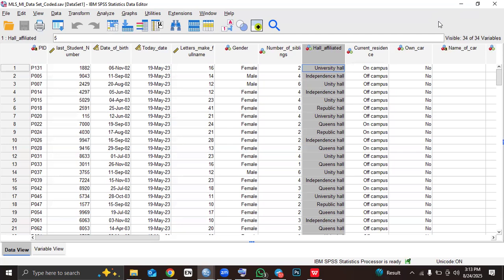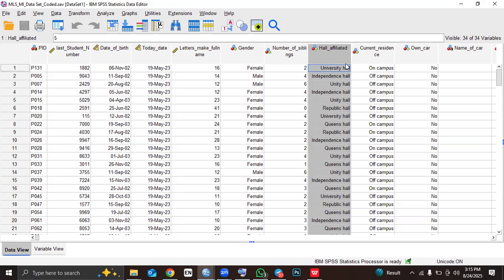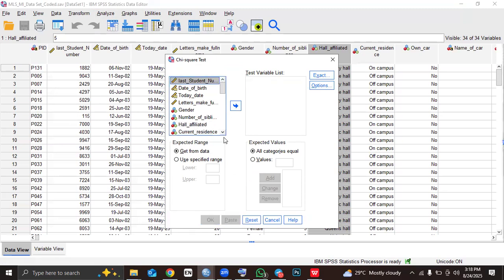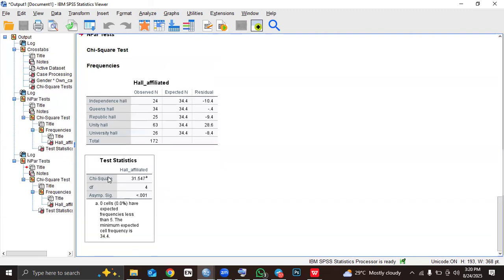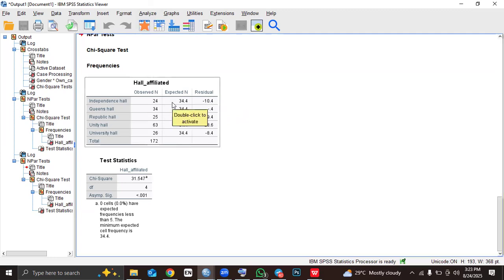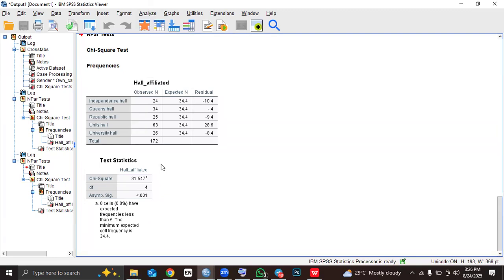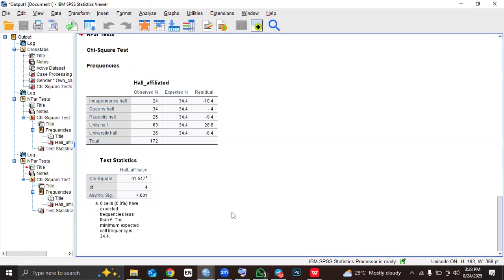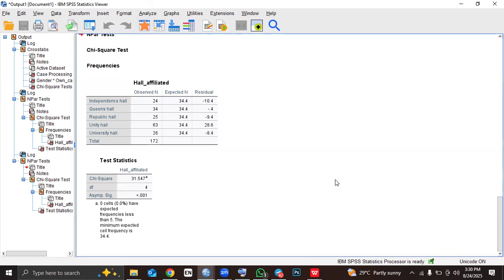Chi-Square Goodness of Fit Practical Example. Lesson 7